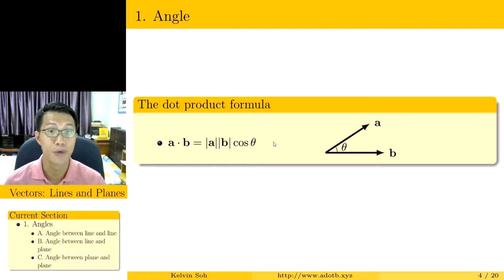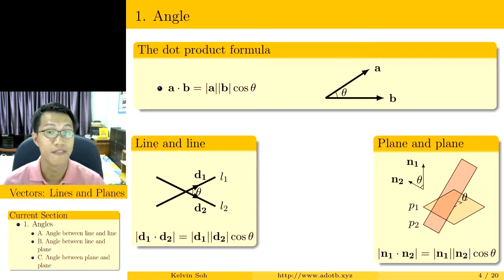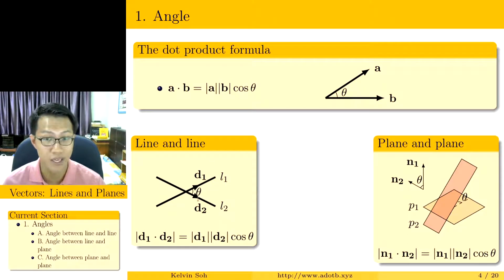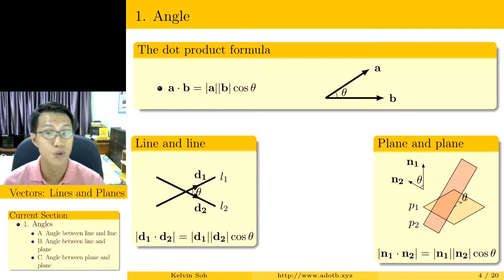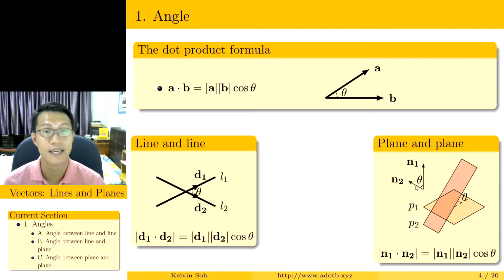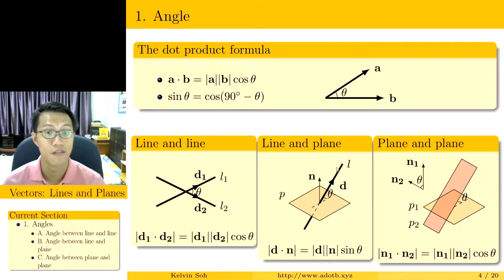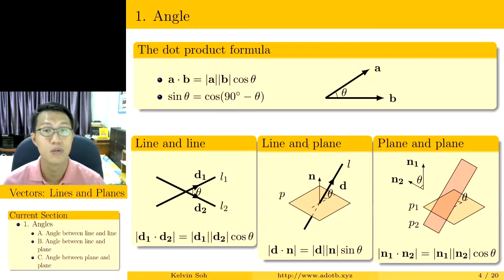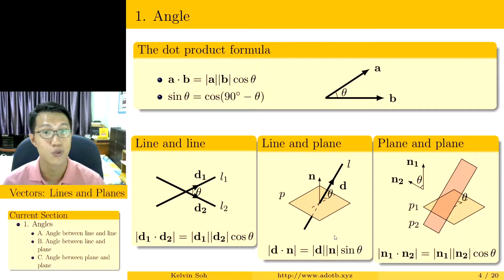Vectors: angle between lines and/or planes. 5 concepts to master vectors: lines and planes. (2 of 7)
We cover how to use the dot product formula to find angle between (A) two lines, (B) a line and a plane, (C) two planes.

This is concept 1/5 in the video series "5 concepts to master vectors: lines and planes". Video 2 of 7.

Suitable for H2 A Level Mathematics.

Video Index
00:00 - Review of dot product formula
00:23 - Angle between two lines
01:09 - Angle between two planes
01:43 - Angle between a line and a plane
02:25 - Summary